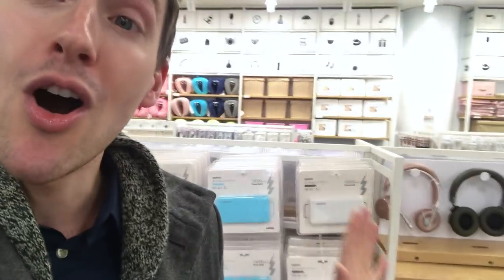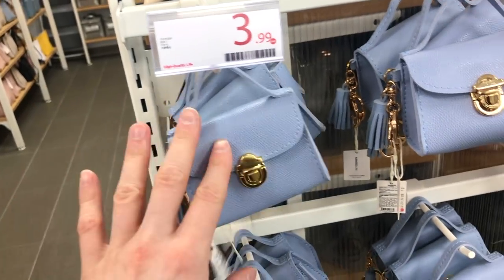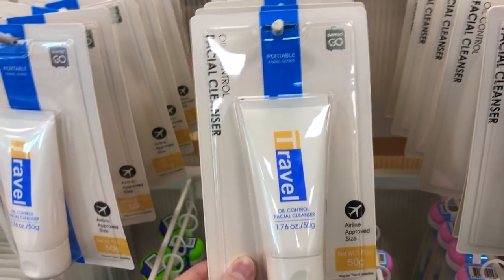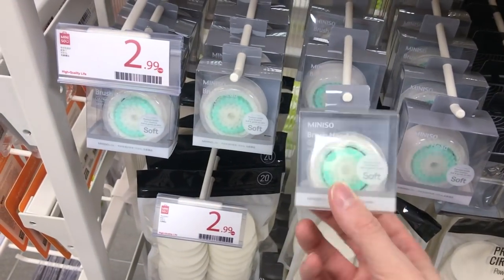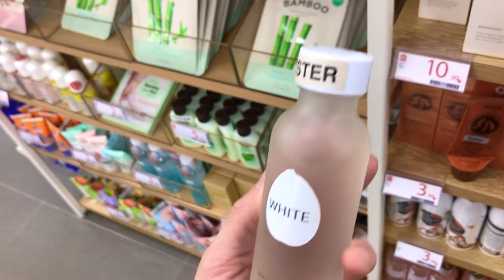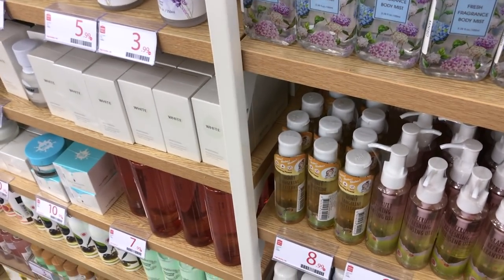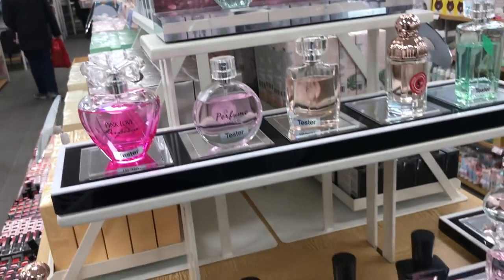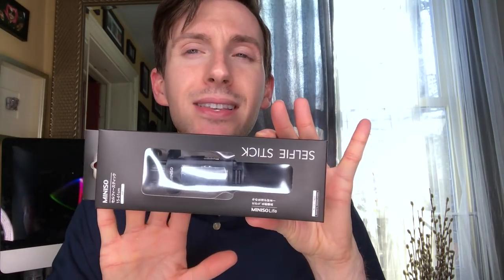Shop With Me: J-Beauty Skin Care | Under $10 Skincare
Come shop with me at MINISO in the J-Beauty inspired skin care department for affordable drugstore skincare products including moisturizers, cleansers, face masks, makeup, fragrance and more! Watch until the very end to see my MINISO haul! 🤫DON'T CLICK THIS

Clarisonic Cleansing Brush
boscia Exfoliating Peel Gel
Nivea Gentle Toner
KLAIRS Rich Moist Soothing Serum
L'Oréal Paris Skincare Hydra Genius Daily Liquid Care
Clinique Repair Wear Laser Focus Wrinkle Correcting Eye Cream

💻KEEP HANGING OUT!!

Hi :) I’m Trevor Ritchie and thanks so much for checking out my latest beauty tutorial! Make sure you check out my complete collection of skin care routine, tutorial, tips, tricks & favourite beauty product hauls before you go! 2018